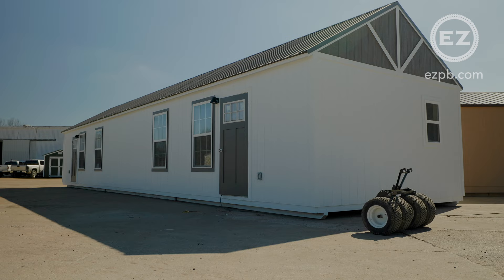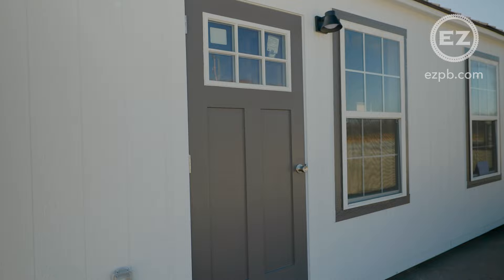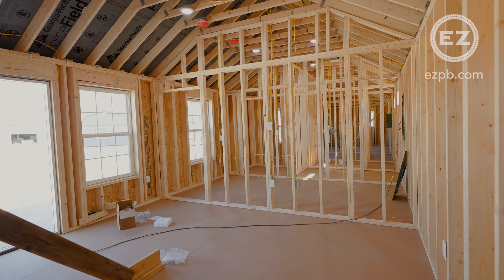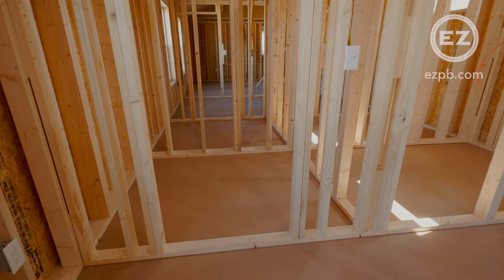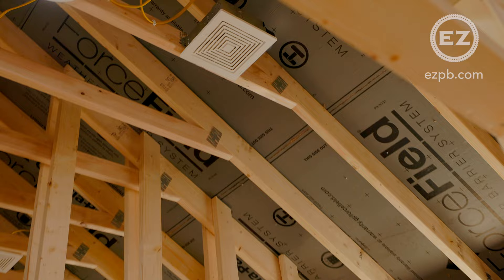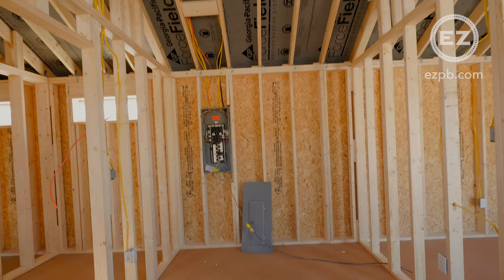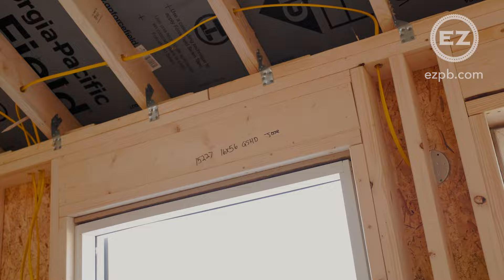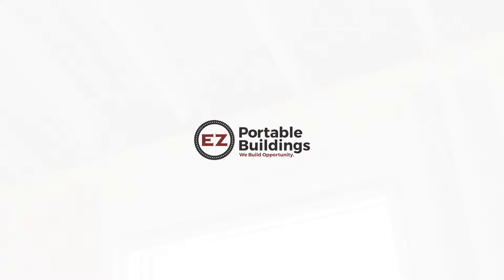16x56 Garden Shed #15227 Tiny Home Walkthrough DIY Duplex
Our buildings are built to be shipped so we do not offer plumbing. When needed, we recommend you hire a local plumbing contractor to install after the building is delivered and set.

This garden shed house tiny home duplex has been customized with the following options:
Exterior color: White with Driftwood Urethane Stain Trim
-2 3' Craftsman doors
-4 3x5 Insulated windows
-2 2x3 Insulated windows
-2 12x36 Transoms
-896 16" On center trusses
-896 sq ft Spray foam under floor
-2x6 Exterior walls
-2 30AMP tankless hot water hook ups
-200AMP Service
-Power Pak
-30 ft interior stud walls

Create More Space with a Handcrafted Storage Shed.

We’re dedicated to giving everyone the easiest opportunity to own a handcrafted building that can be used as a storage shed, garage, man cave, she shed, home office, workspace, cabin, tiny home, and more.

All EZ Portable Buildings feature “Best In Class” construction featuring 2×4 Studs 16” on center with a double stud every 4 feet, double 2×4 top plates with 2×6 loft joists, just like in your home. Our buildings are engineered to meet or exceed all international building codes, and we proudly stand behind our product with a 10 year craftsmanship warranty.

We shook up the shed industry when we introduced our Premium Package. Upgraded features include:
-Framing upgrade, loft joists and trusses 16" on center
-Spray foam floor insulation, R-13 insulation in the exterior walls and ceiling
-PTAC heating and air conditioning unit
-110V electric with 100 AMP service panel, LED can lights, light switches, and outlets
-Exterior outlet and light
-Finished interior with painted siding

Plus, you have the ability to fully customize your building with our EZ Options such as customizable interior floor plans, 200 AMP service, additional outlets, windows and doors, custom colors, and more.

We offer multiple monthly payment options including traditional financing, and Rent to Own with no credit check.

Delivery and setup is free within 50 miles of any of our dealers, or within 300 miles of one of our two manufacturing facilities in Nashville, GA or Paducah, KY.

To learn more about EZ Portable Buildings, or to design your own fully customizable, handcrafted building, visit your local dealer or browse our today.